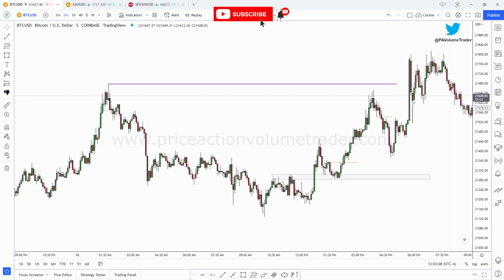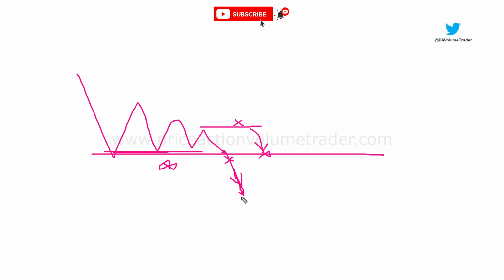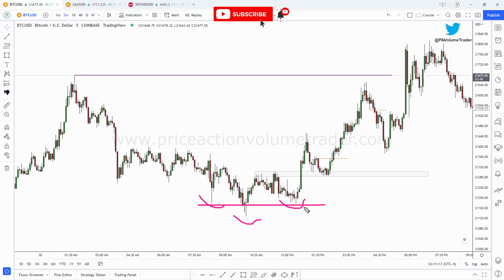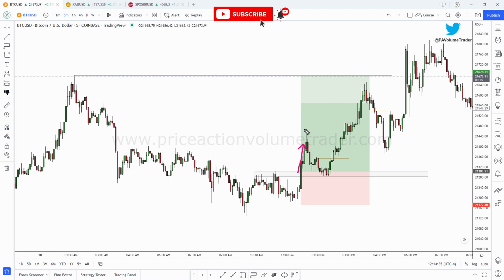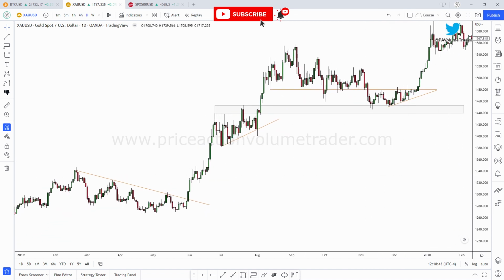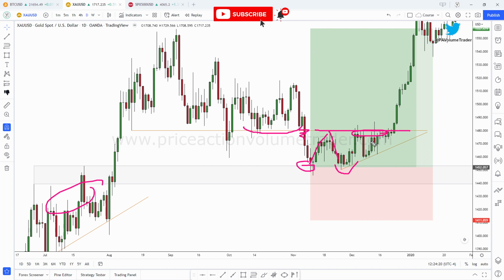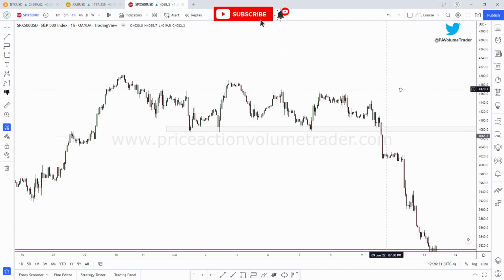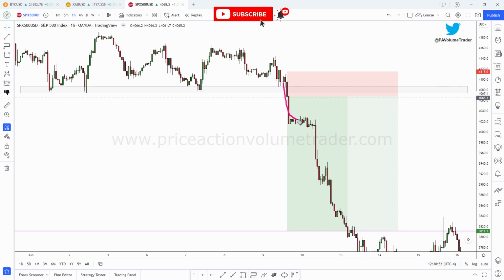Using Price Action and Volume Profile to Trail Stop Loss Protections on Trades